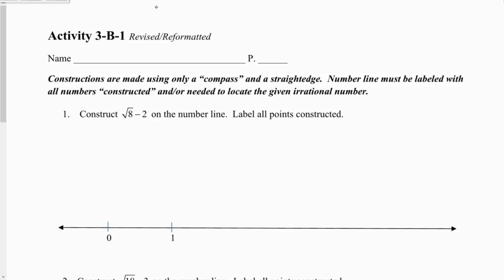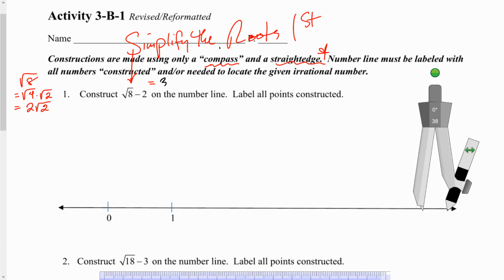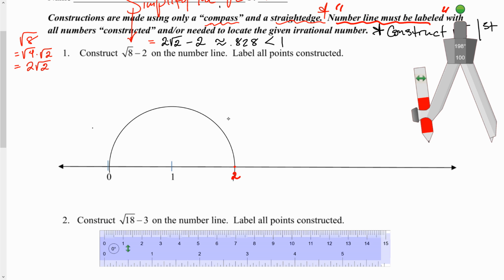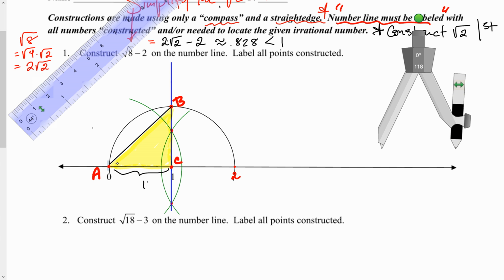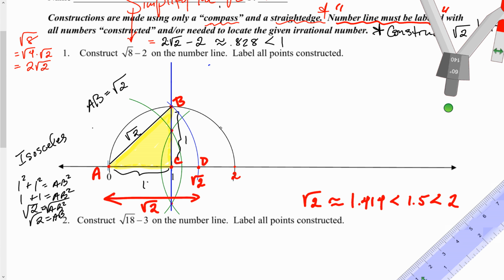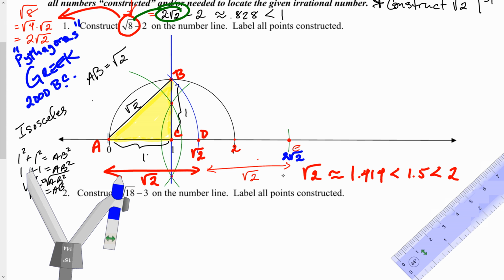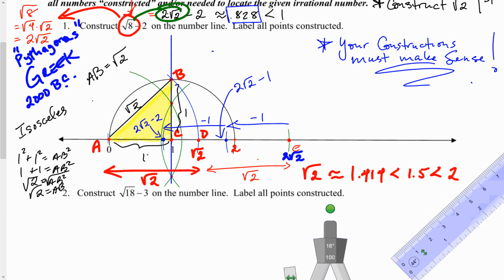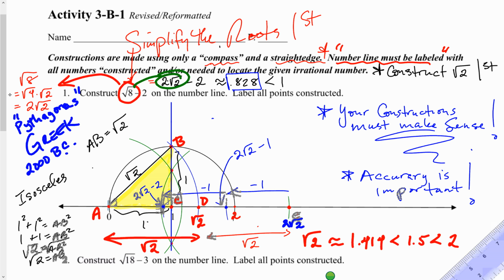3-B-1 Activity Modified Part 1 Aynes2020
3-B-1 Activity Modified  Part 1-Constructing Irrational numbers on a number line